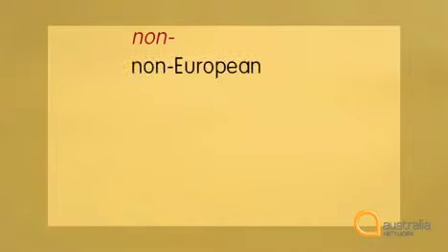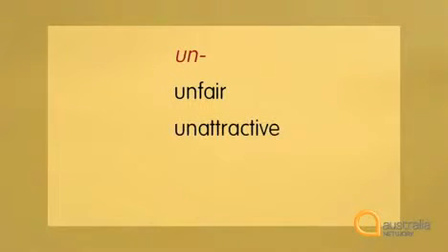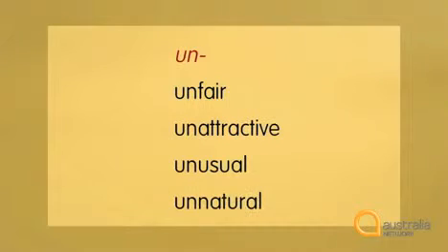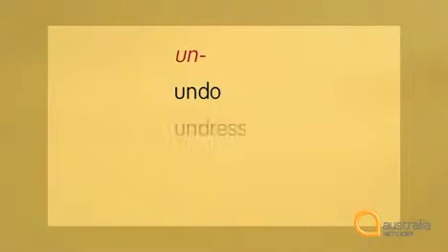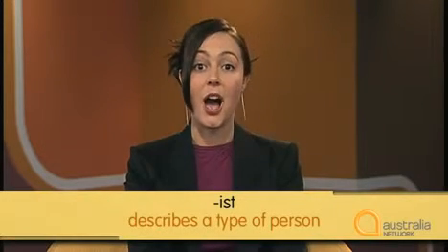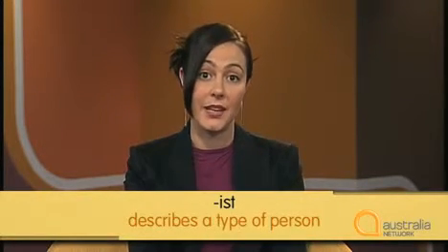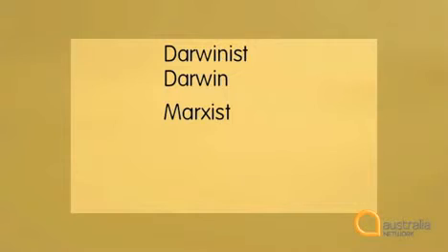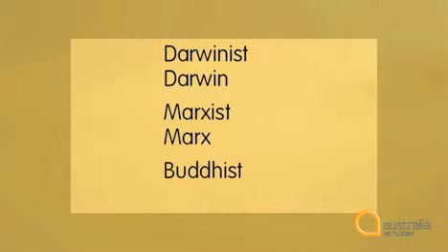IELTS Preparation Series 1 - Lesson 14 Junk DNA